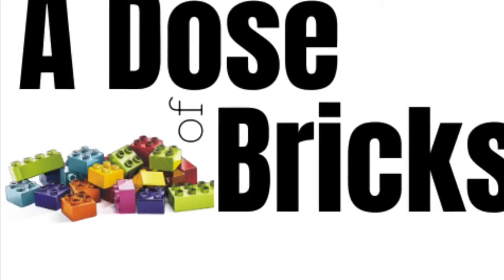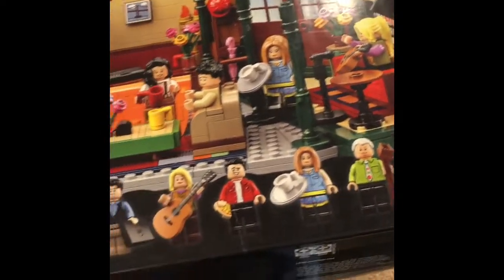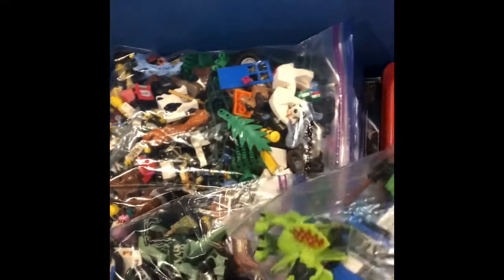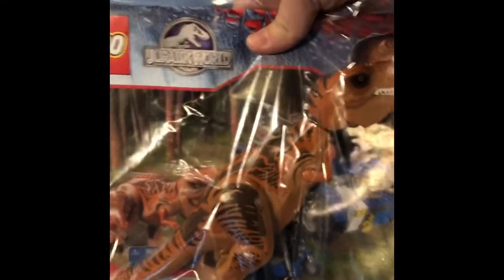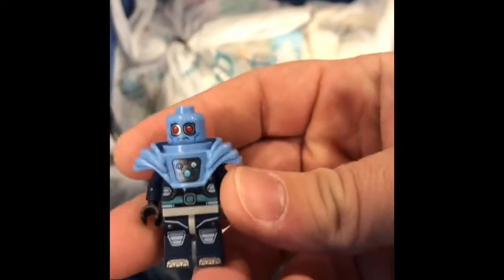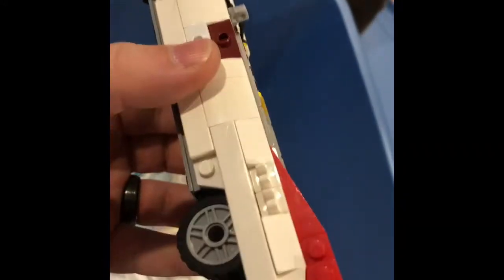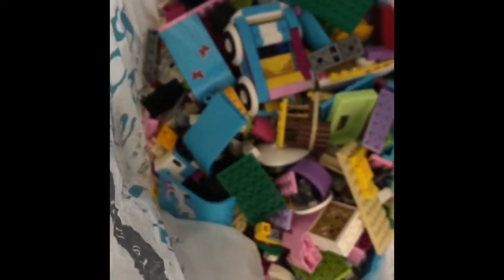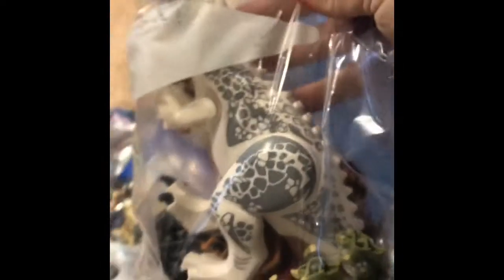Massive Used LEGO Haul!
Bob scores a massive used LEGO Haul!  Watch as he opens if for the first time!